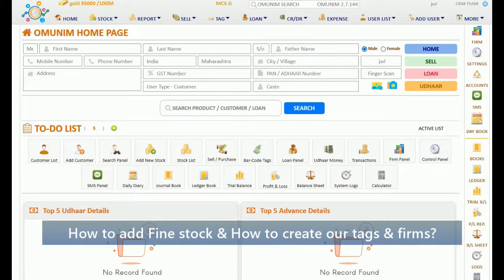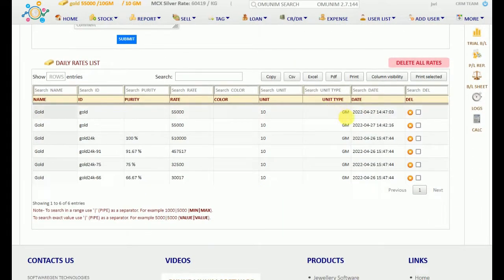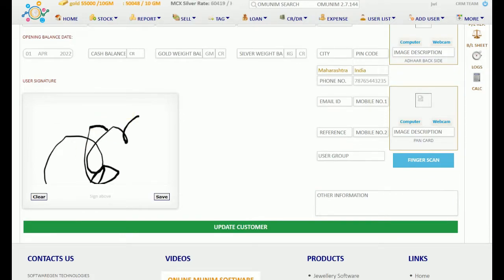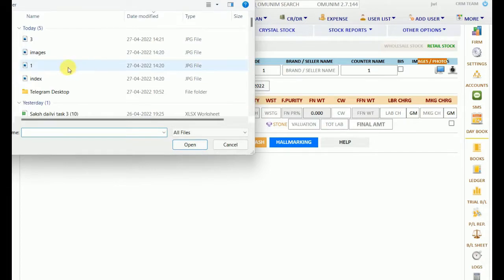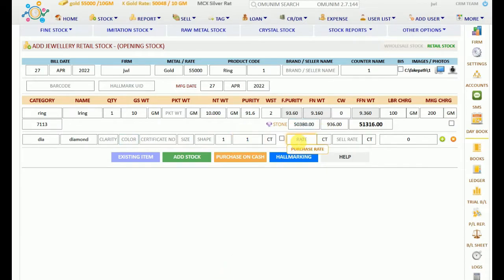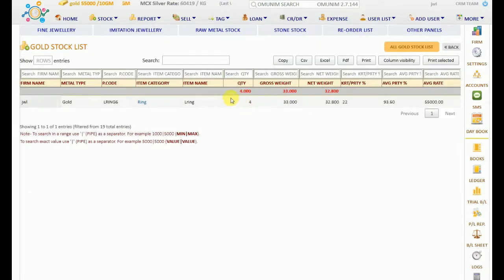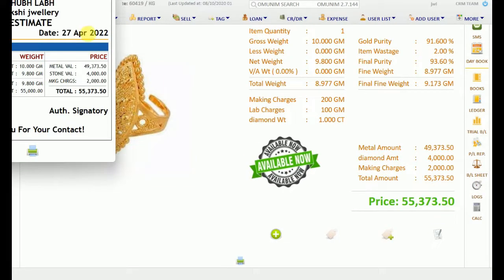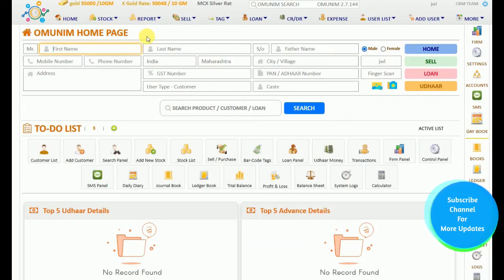Jewellery Software Demo Video in English - Jewellery Software Demo Free - 8087358585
Jewellery Software Demo Video in English
Topic - Demo Video in English
Jewellery Software Online Offline
Customer Care - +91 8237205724, 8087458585, 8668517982, 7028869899
Jewellery Showroom Mobile Application
Jewellery Showroom Android Mobile Application
Jewellery Showroom IOS Mobile Application
Jewellery Software Demo Free - 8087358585

Jewellery stock management
Jewellery Software Demo Free

RFID Jewellery management system
Jewellery Software India
Jewellery Billing Software
Jewellery Retail Software
Jewellery Billing & Invoicing Software
Jewellery Software 2.7.96  - Jewellery Software Demo Free

Online Munim provides ERP software for your jewellery business. With the help of this software you can manage stock/inventory with bar-code or RFID tags, send promotional or transactional SMS to your customer's, create customized invoices, track sale, supplier stock and orders, credit or debit notes, other expenses, GST & accounting reports and much more.

What is billing software for a jewellery shop?

Jewellery shop billing software helps in managing and creating invoices for retail customers. It eliminates the requirement of manual effort to type sensitive jewellery information in every bill.

Customization
It helps you deliver your brand's message to your customers in the way you want.

Barcode Management
Use the barcode placed on jewellery items and other items in your store using a barcode scanner and Online Munim billing app. It can help you eliminate the task of entering specific item details while creating an invoice for your customer. Just scan the barcode to add products to the bill.

Multiple Store Management
The app can help you track the inventory available in every store and schedule the next purchase as per your requirements. You can easily manage all the stores you own together from anywhere using the Online Munim management app.

Jewellery Catalogue

Search jewellery stock with images or by price range like e-commerce portals and also check the product information & price quote.

Supplier and Karigar
Send purchase orders, add invoices, assign orders to karigar, issue metal or receive jewellery from karigar, all you can do from supplier panel.

Retail & Wholesale
Online Munim designed for both retail & whole-sale business. In whole-sale stock purchase or sell in bulk quantity, in retail stock manage by tags.

GST-R1,R2,R3 Reports
In Online Munim jewellery software, while you do your purchase, sell or business transactions, it automatically generate the GST-R1, R2, R3 reports.

Online Munim is also renowned for the “Best Money Lending Software” across the globe. Money Lending Software has attractive layout and features like loan management with simple or compound options, full month or half month interest option, cash flow, loss loans report, loan forms like form 8 or form 7 and maintaining the several accounts make it easy and better to understand.

Girvi/Loan/EMI/Finance
Gold loans, personal loans, unsecured loans, monthly EMI loans or daily collection finance loans, Online Munim manage all types of loans with different ready to use options.

Customer Management
Customer records with multiple photos, complete KYC with finger prints, digital signature, references and show all active transactions at customer info-graphic home page.

Money Deposit Options
Money deposit in principle amount, interest payment, new loan date change, partial principle payment, simple money deposit and deposit with interest left, software has different deposit options.

Third Party Loan's
Third party or money lender loan transfer can be handled easily by Online Munim. You can check all the active or released loan transactions of money lender on single click.

SMS Notification's
You can send promotional and transactional SMS messages to your customers. On one click you can send SMS to your all customer's and also check the SMS log report.

Multi Firm Management
In Multi-firm option you can create more than one firms for your business transactions. Also you can manage multiple branches from administrator panel and check all transactions.

Customer Care - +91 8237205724, 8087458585, 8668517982, 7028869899, 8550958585
Online Munim Accounting Software